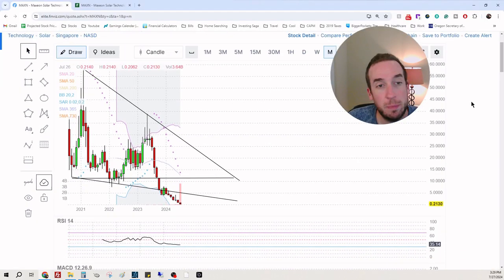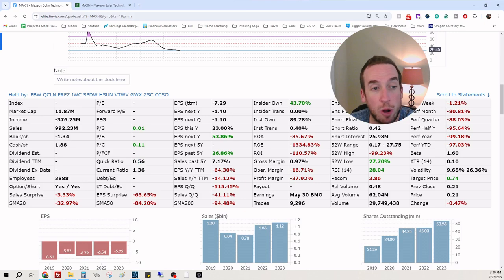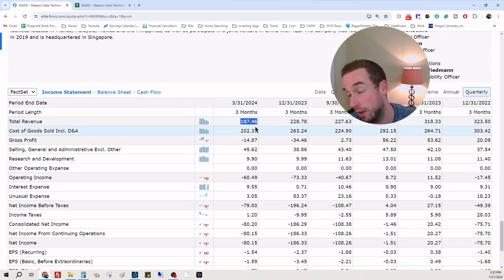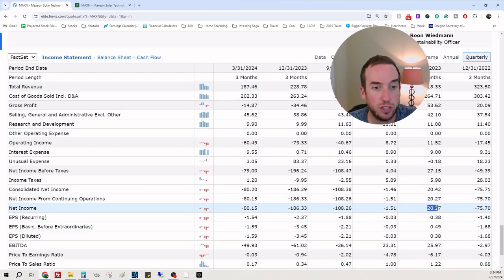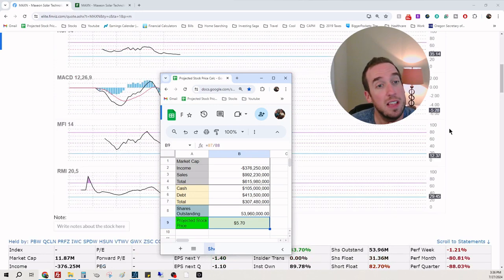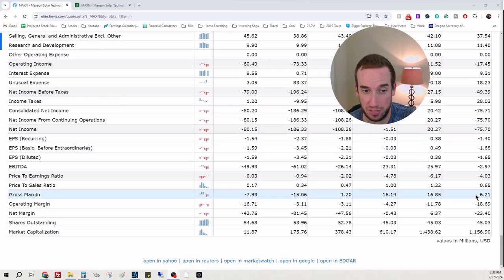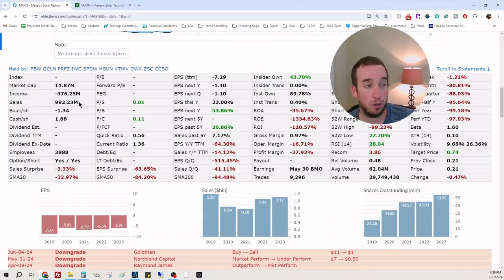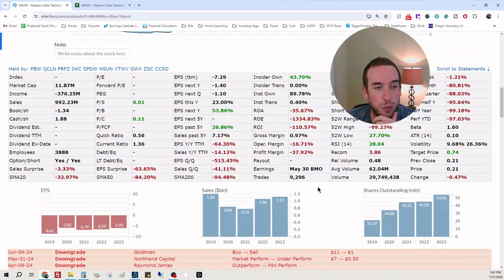Hedge Funds Loving this SLIM Margin Stock? MAXN Review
In today's episode, I discuss Maxeon Solar, $MAXN